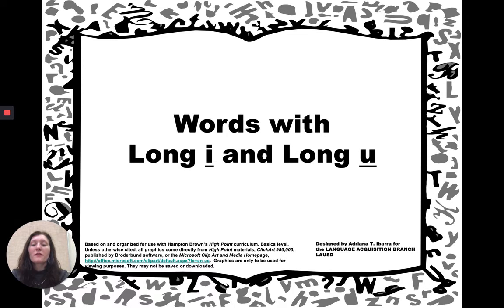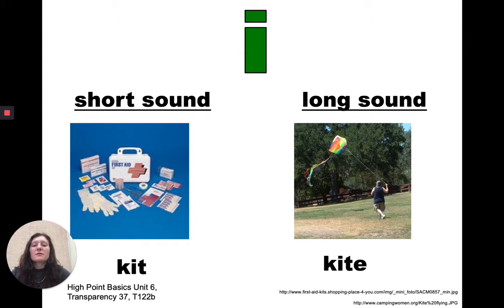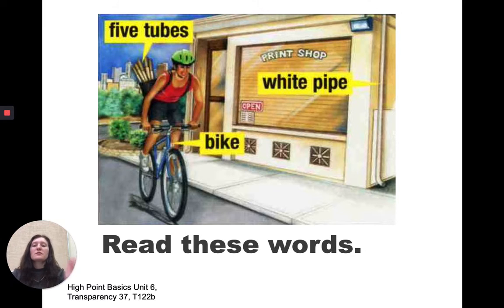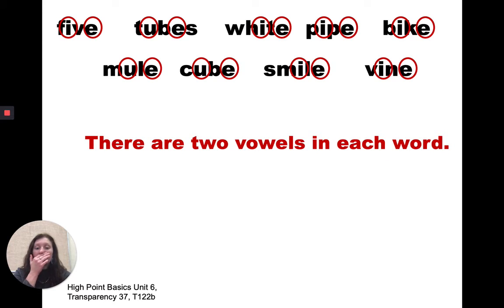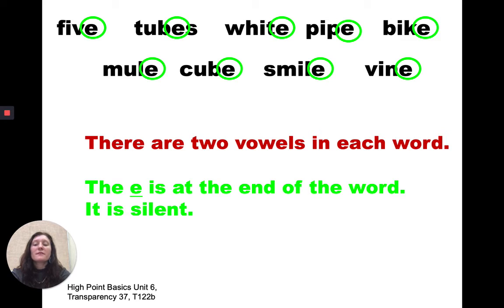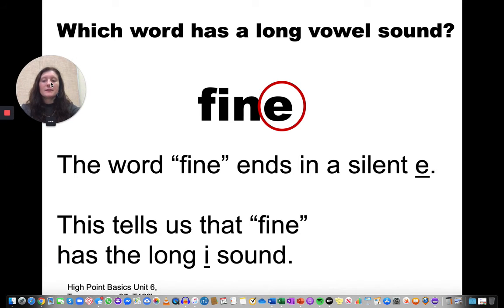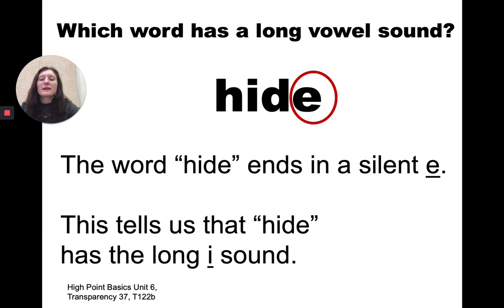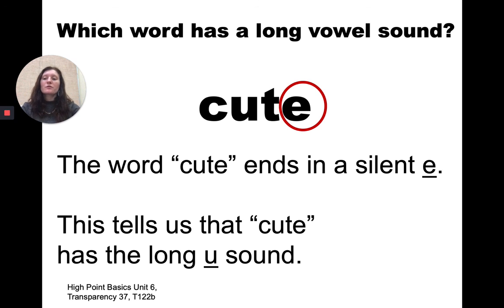2nd Grade - Long and Short Vowels PowerPoint